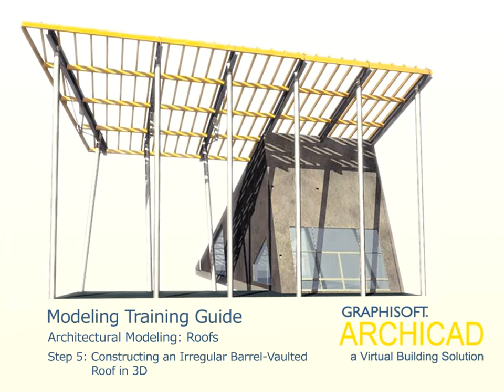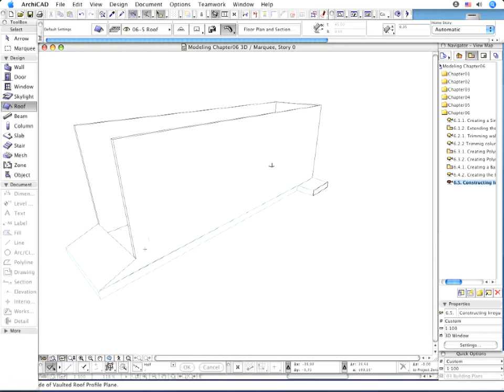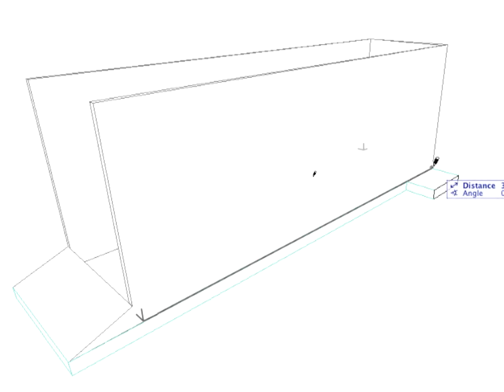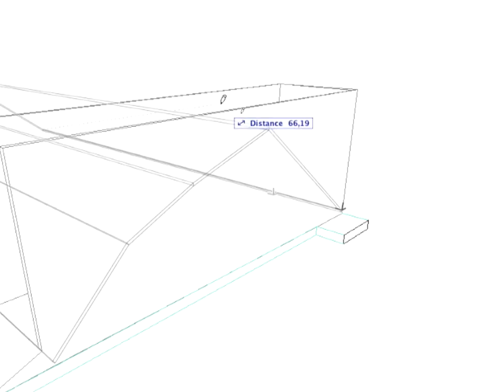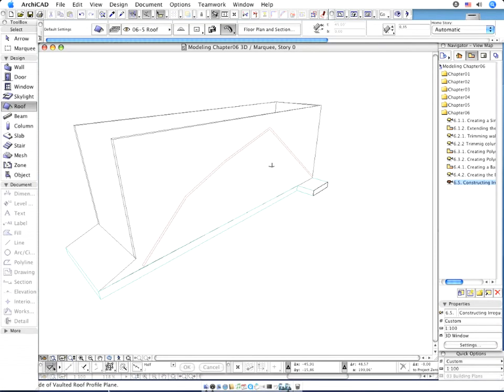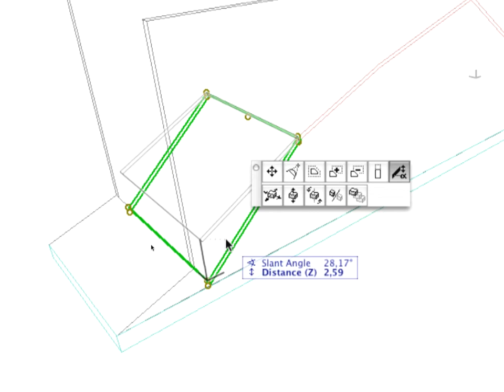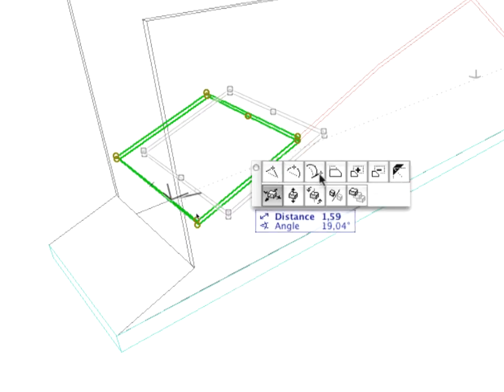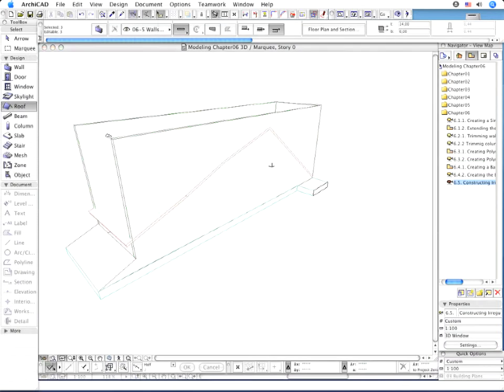ArchiCAD Advanced Modeling ITG 6-5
This Advanced Guide covers the following topics:

Special openings: skylights, corner windows;

In this movie: Architectural Modeling: Roofs - Constructing an Irregular Barrel-Vaulted Roof in 3D